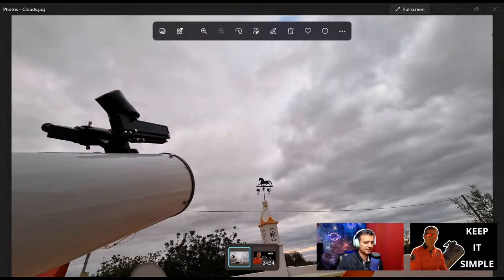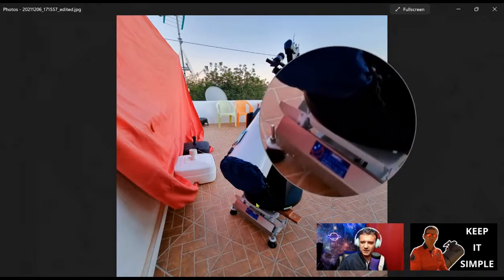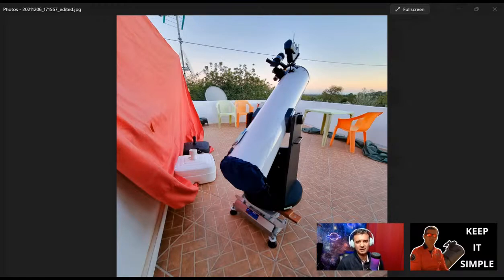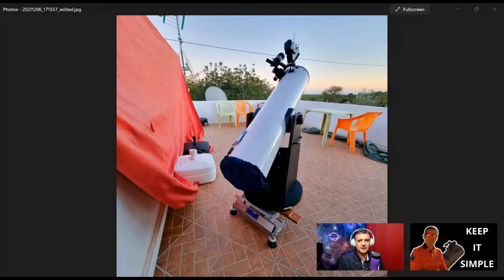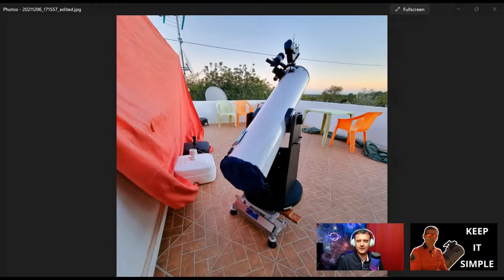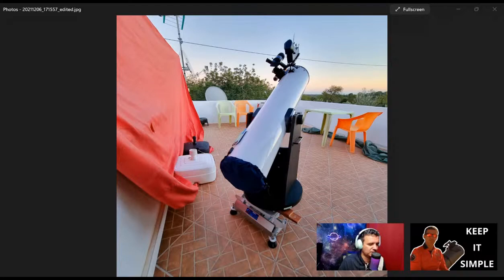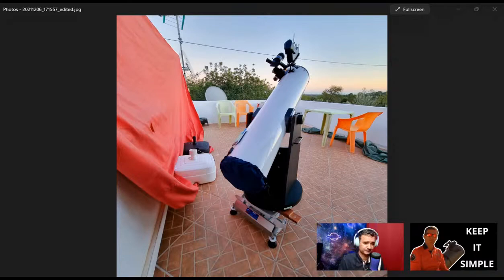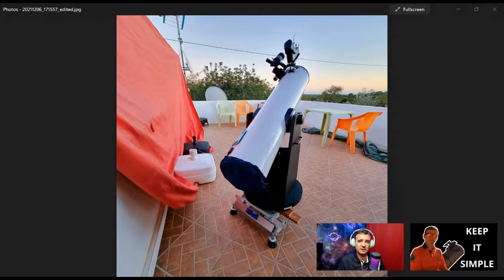How to Choose an Equatorial Platform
💥 *ALL MY GEAR AND FREE RESOURCES HERE:* 💥 Talking about the doubts i received about buying or not an Equatorial Platform for the Dobsonian Telescope. Tonight the clouds won so we continue the EAA action in next live stream.